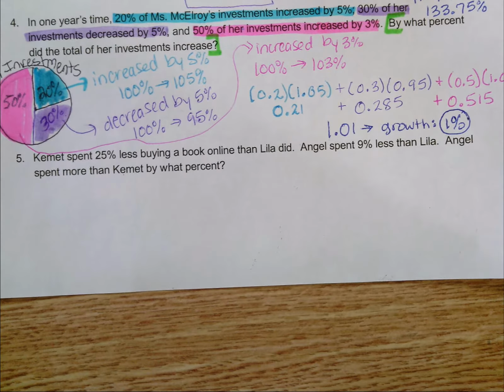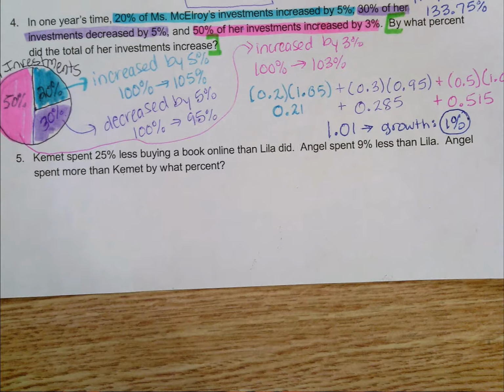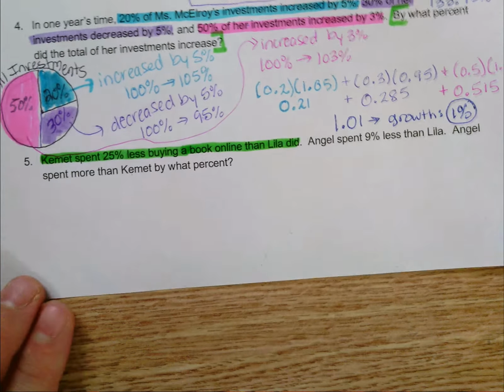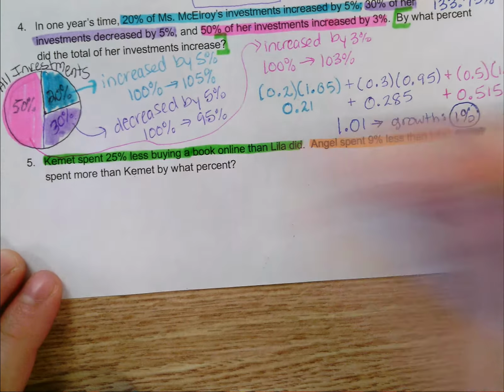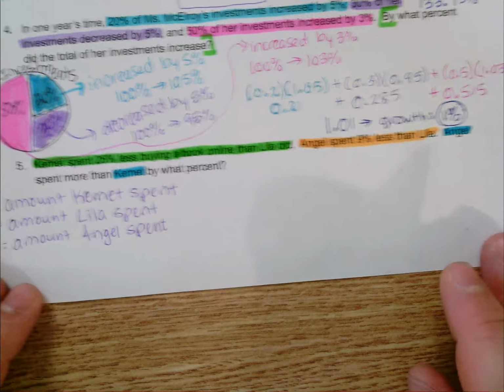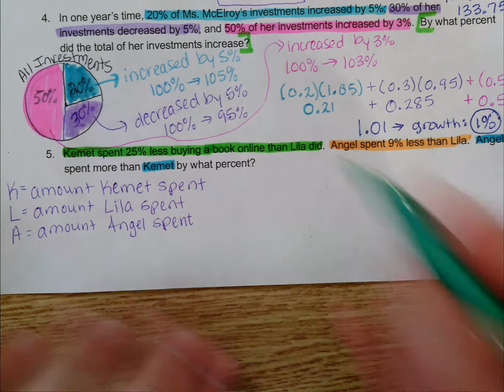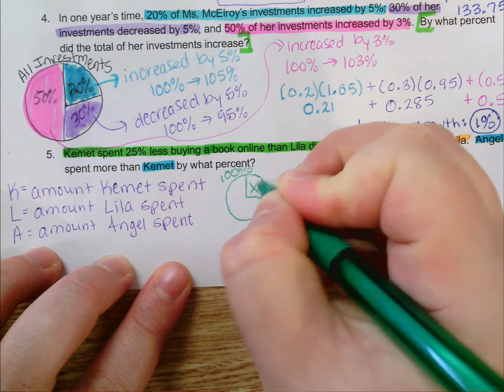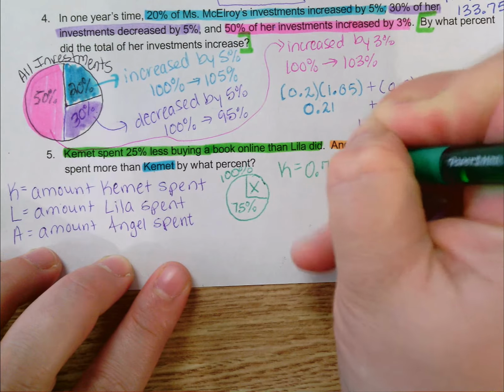Population Problems Involving Percents #5